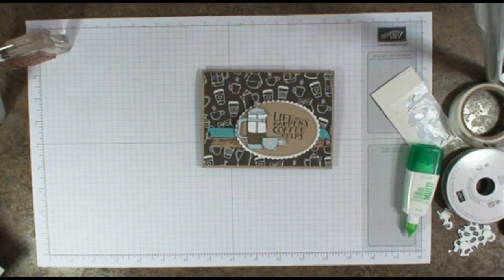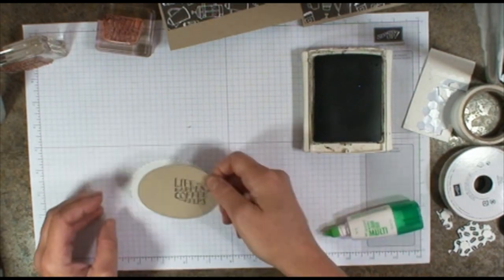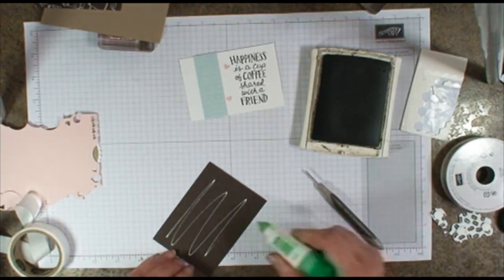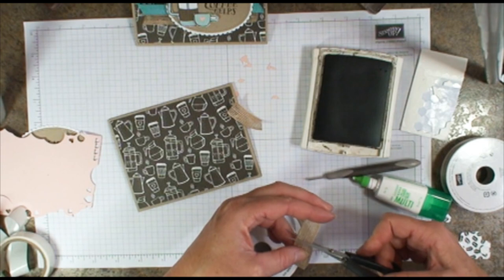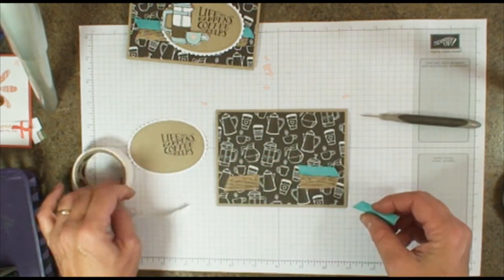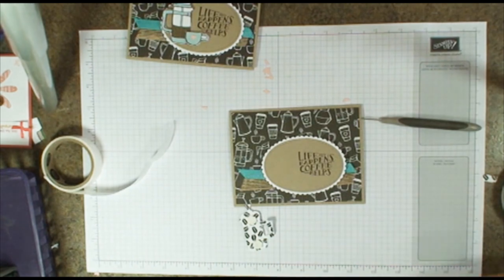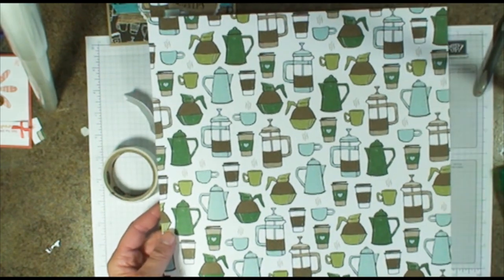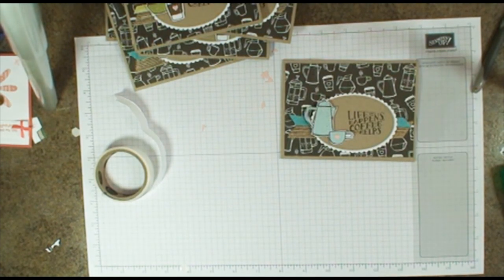Coffee Cafe Aug 2017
Love the Coffee Cafe stamp set and coordinating Coffee Break Designer Paper.  Tutorial for the Aug 2017 Hostess Club kits.